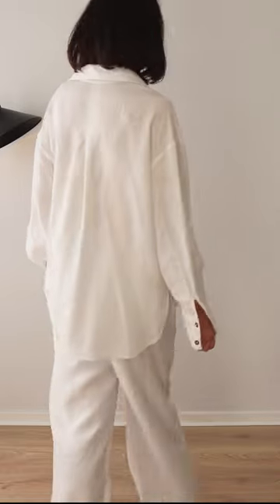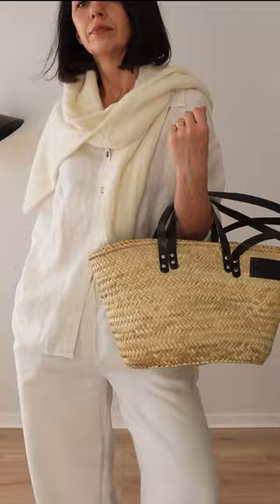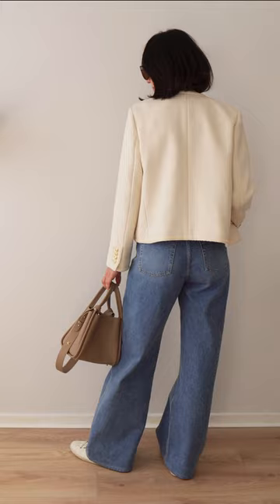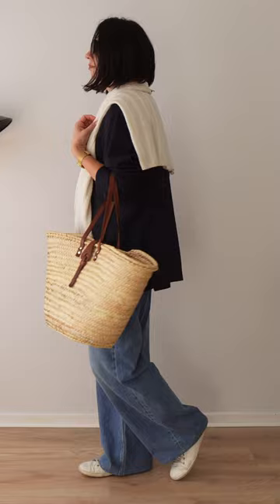Transition from Summer to Autumn. Late summer looks. Capsule Wardrobe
Hi Everyone,

Here is a short version of the video I prepared with some transitional outfits for this in-between season.

The sunglasses I styled in this video:
LAESØ solid black
GOTLAND transparent brown

LOOK 2
WIDE LEG JEANS &other stories
WHITE T-SHIRT COS

LOOK 3
WHITE T-SHIRT COS
BEIGE TRENCH COAT old UNIQLO & JW Anderson
BASKET BAG old

LOOK 4
CASHMERE WOOL PINSTRIPE TROUSERS TROUSERS men’s thrifted
WHITE T-SHIRT COS
NAVY BLAZER men’s Arket
BLACK ARIZONA BIRKENSTOCK

LOOK 5
WHITE TANK TOP ARKET
BLACK SLIP SKIRT
OFF-WHITE LOAFERS Rylko (sorry only available in Poland)
LINEN BLAZER ARKET
BLACK ARIZONA BIRKENSTOCK

LOOK 6
STRIPED T-SHIRT COS
WOOL MENS BLAZER old Arket